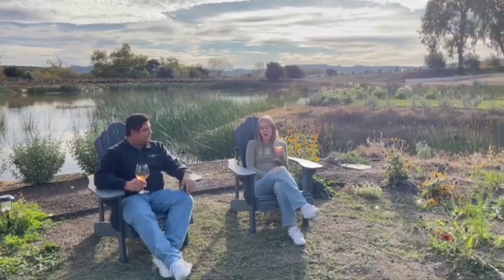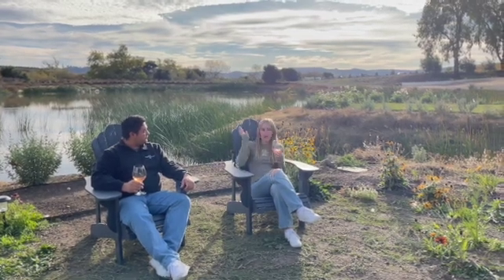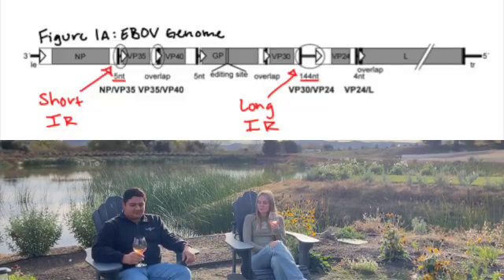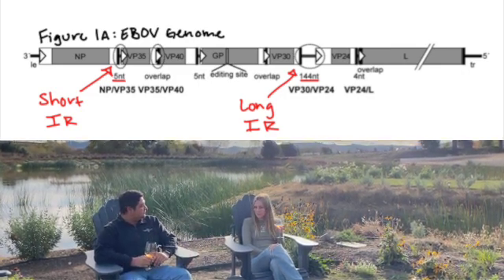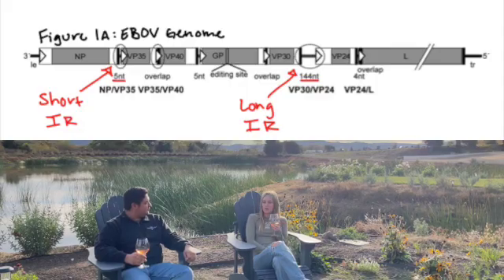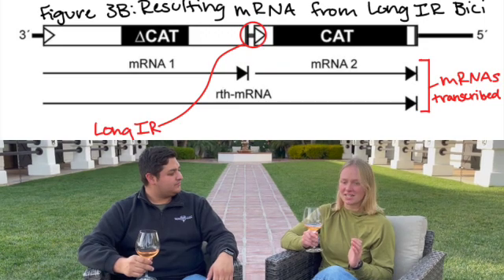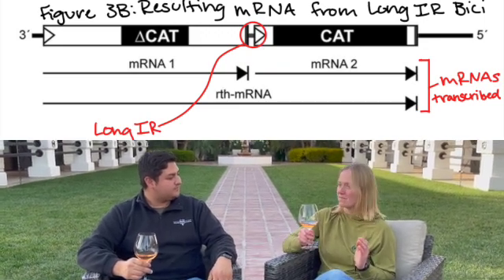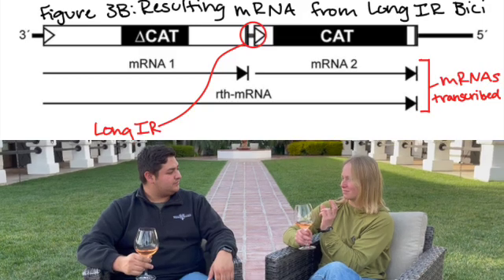3T3 Group Video BIO 501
End of quarter video